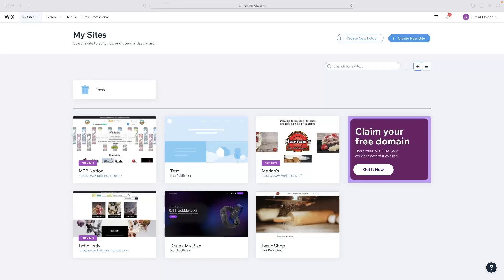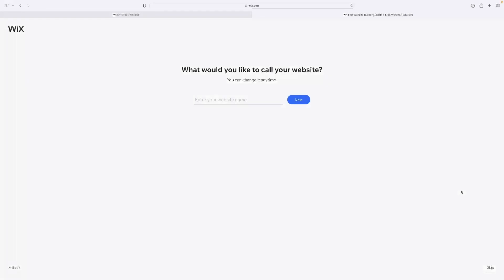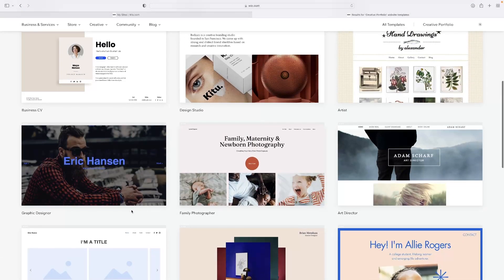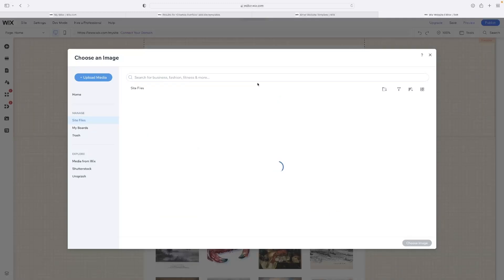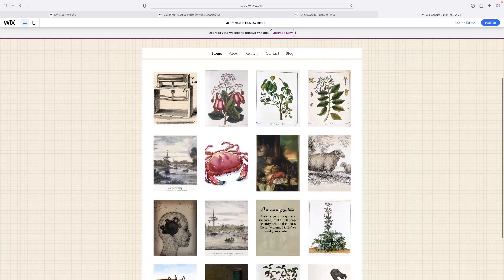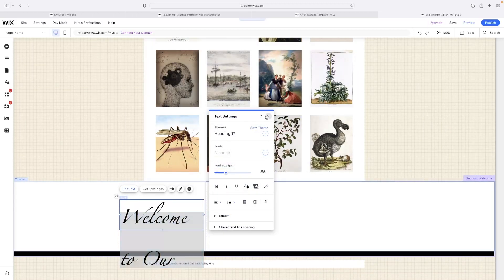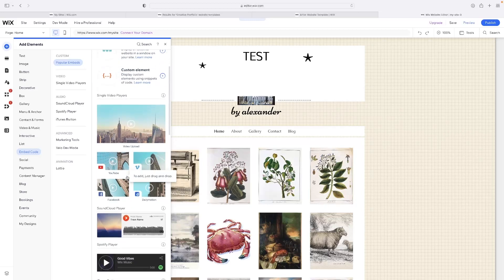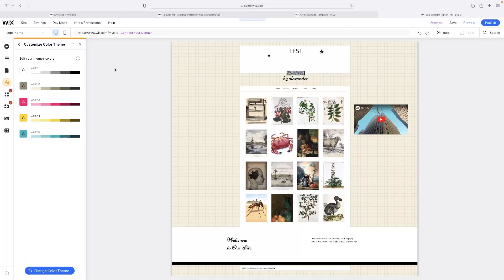Build A Portfolio Website In Under 15 Minutes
Want to learn how to build a portfolio website in under 15 minutes? In this short video, we'll show you how to create a basic portfolio website with the popular website builder Wix.

Wix is a user-friendly website builder that makes it easy to create a website in minutes. With Wix, you can create a website in any language, customize the look and feel of your website, and add your own content. So whether you're a beginner or an experienced web developer, this video is a great way to learn how to create a portfolio website in under 15 minutes!